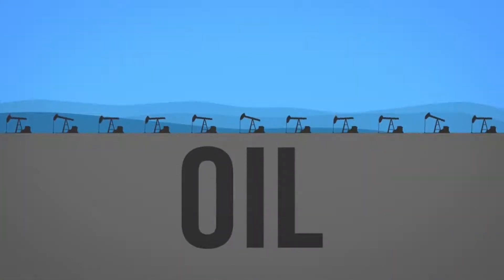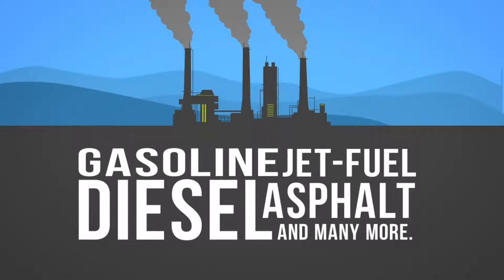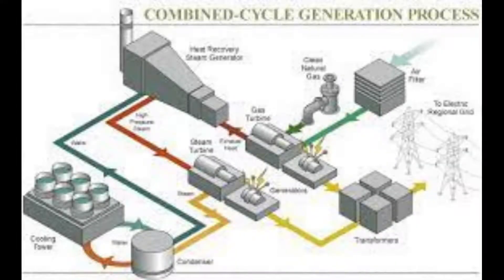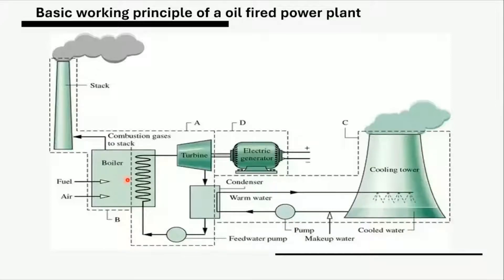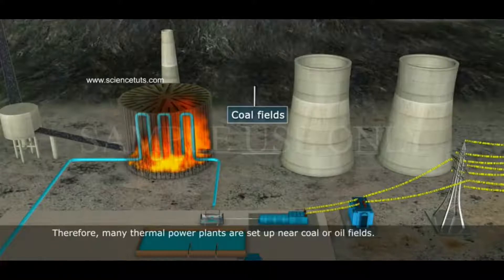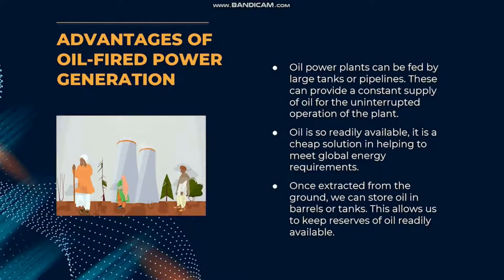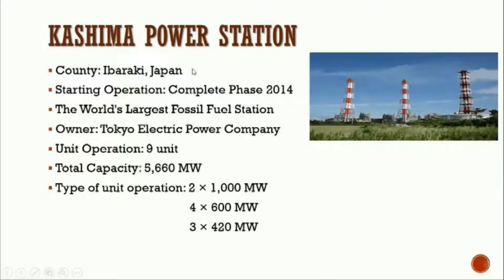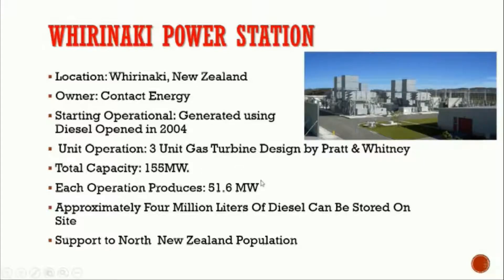OIL/PETROLEUM POWER PLANT